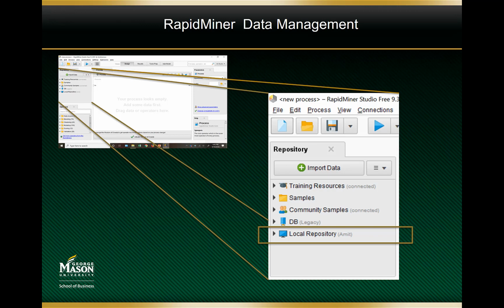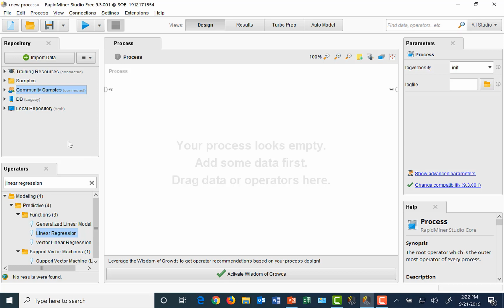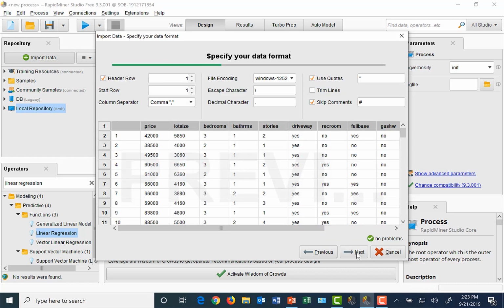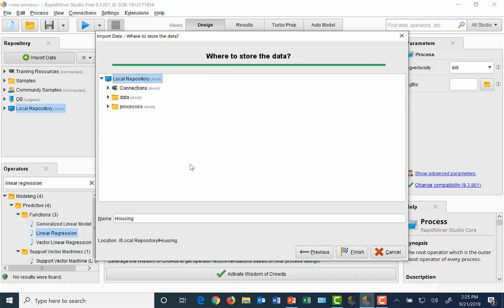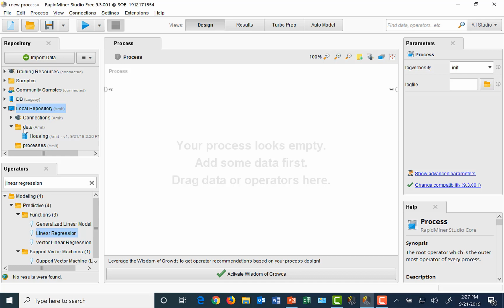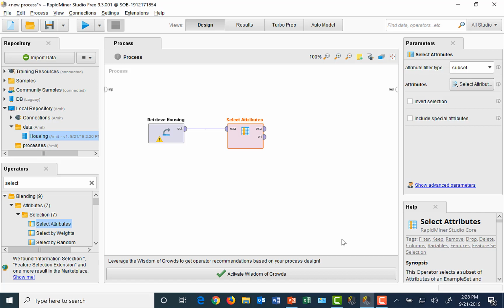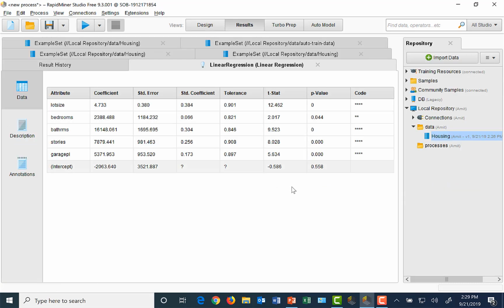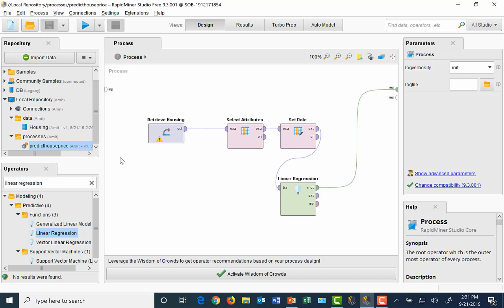Tutorial RapidMiner - DataManagement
Tutorial - How to import data files into RapidMiner, create and store process files